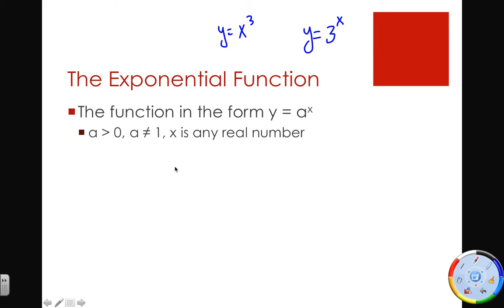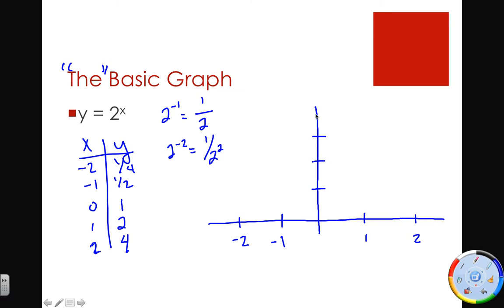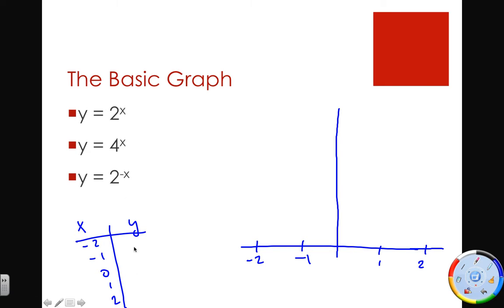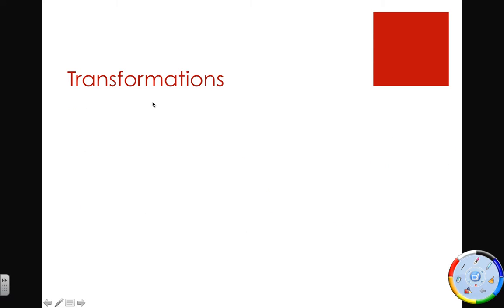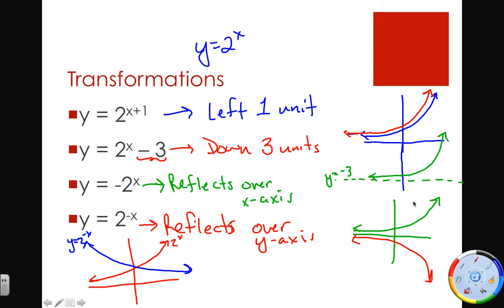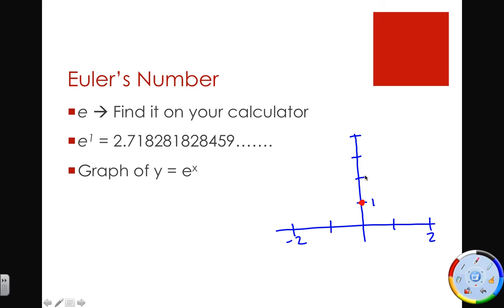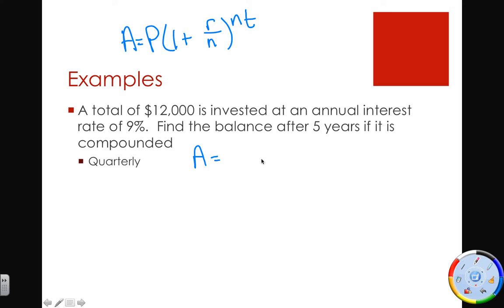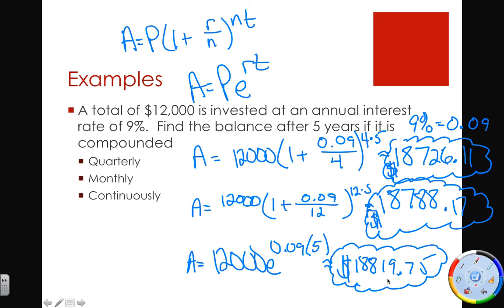Alg III 5 1 Exponential Functions and Their Graphs